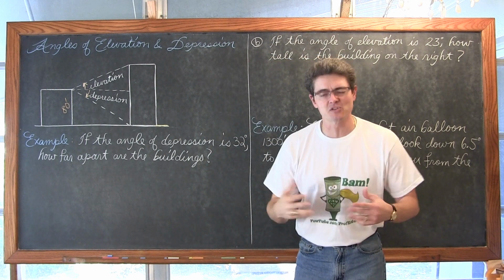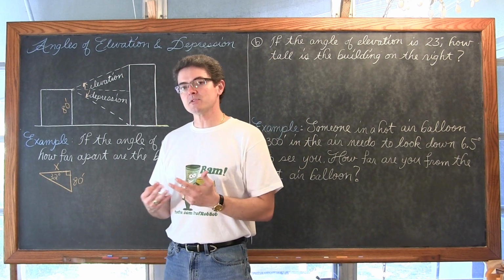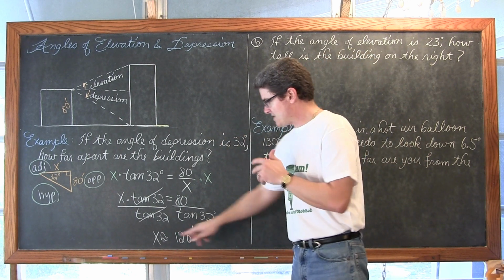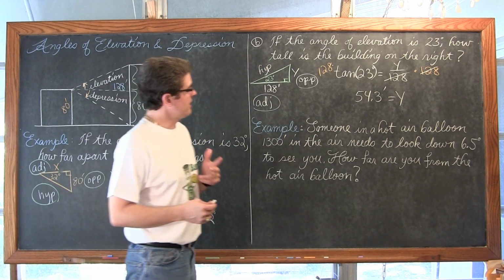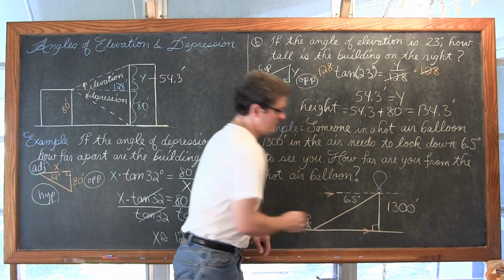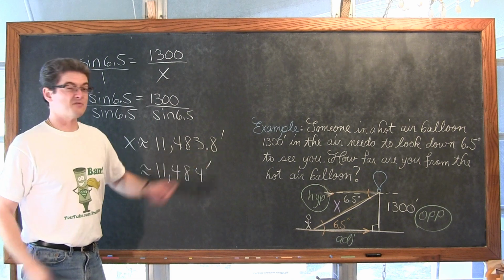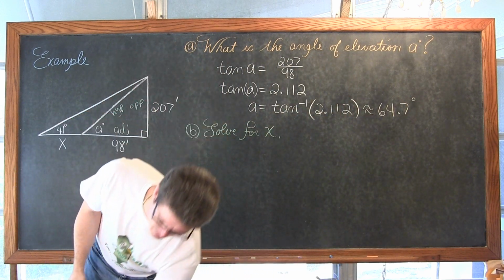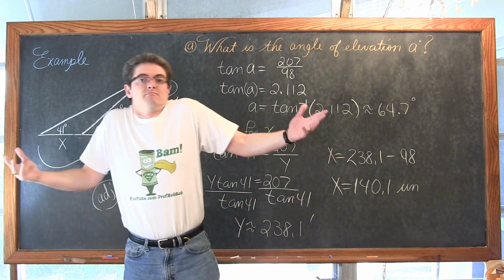Angle of Elevation and Depression Right Triangle Trig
I do some more examples or right triangle trigonometry on Geometry application problems that involve Angle of Depression and/or Elevation.
EXAMPLES at 1:58 8:36 13:06 18:57